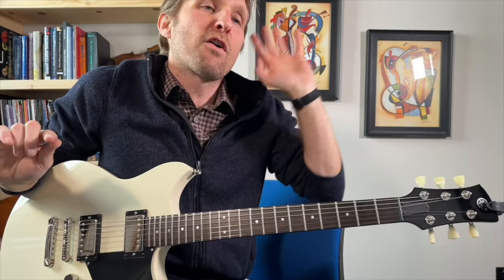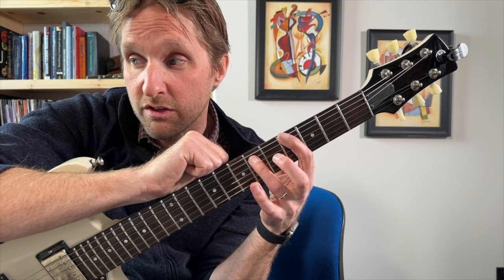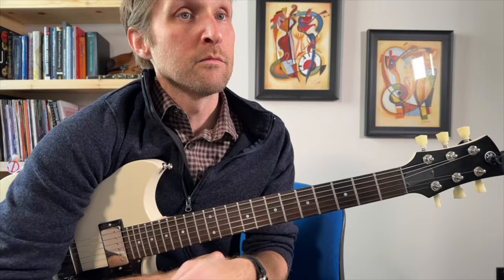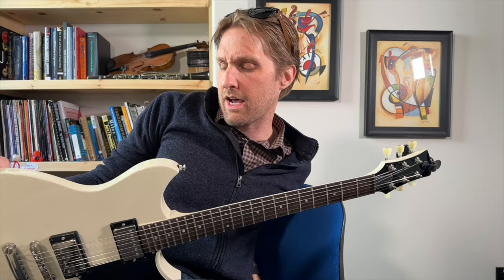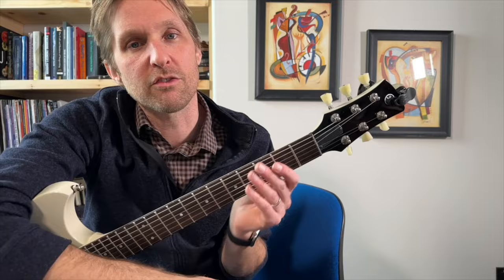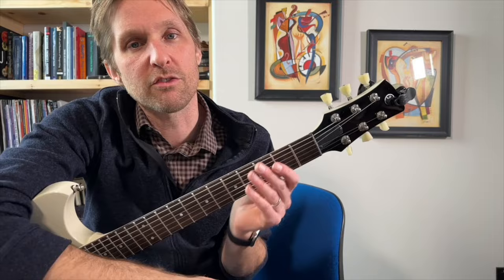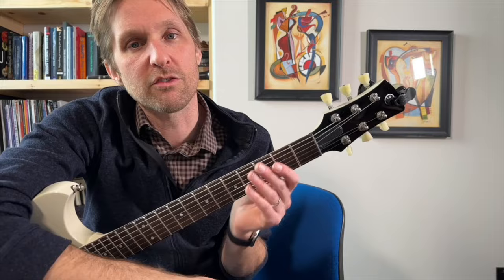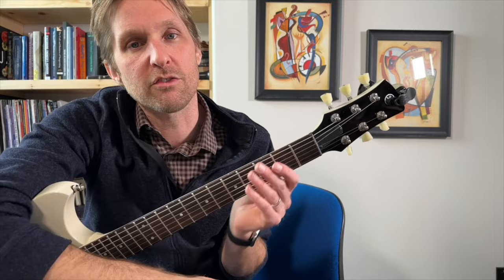Lithium by Nirvana Guitar Tutorial - Guitar Lessons with Stuart!